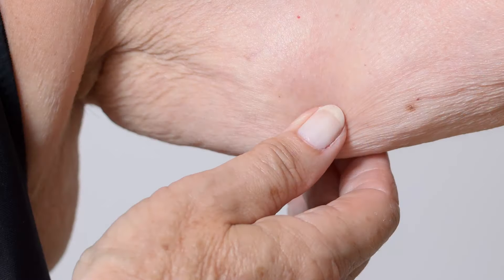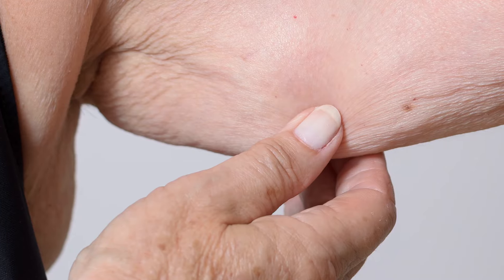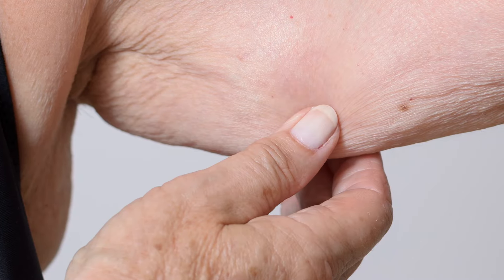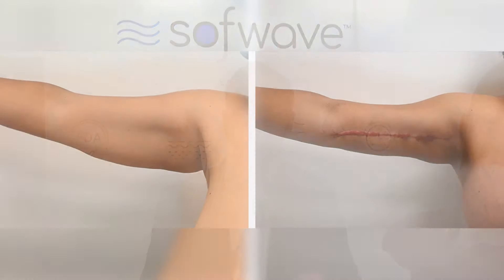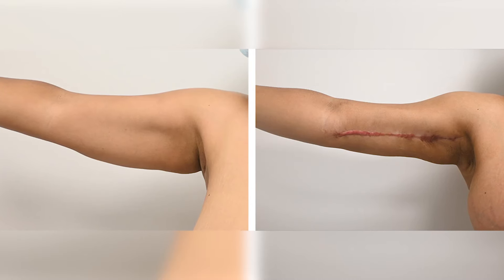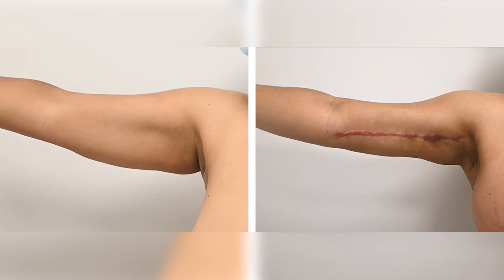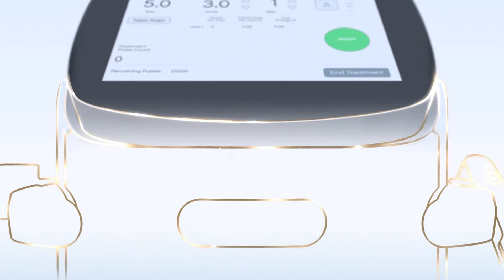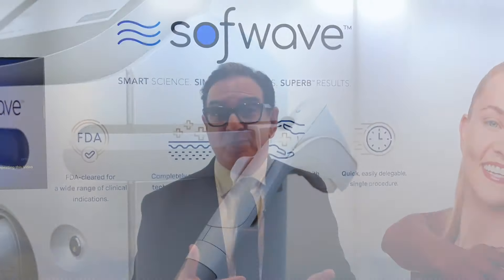Tired of Crepey Arm Skin?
You’ve tried everything from collagen supplements to creams and nothing seems to improve the crepey, loose skin on the back of your arms.
@AdamJRubinsteinMDFACS, a board certified plastic surgeon, says if you're looking for a noninvasive solution, Sofwave is the way to go. Sofwave’s SUPERB ultrasound technology stimulates collagen and elastin in the dermis to lift skin without surgery, needles or downtime!